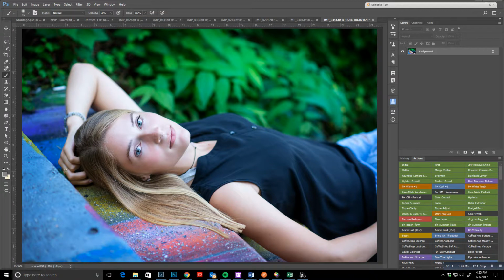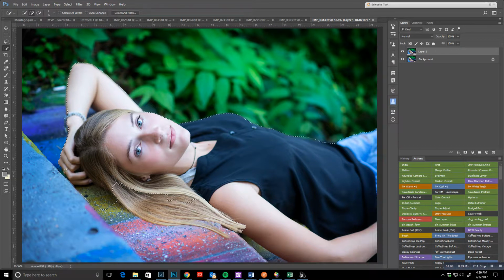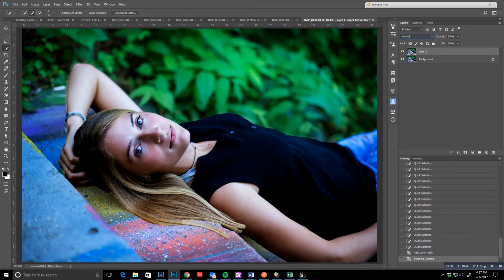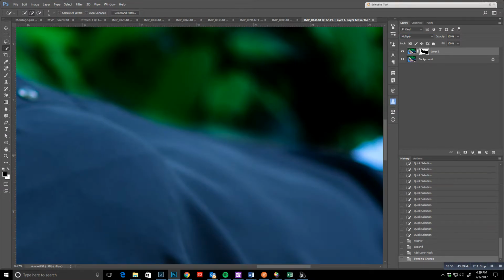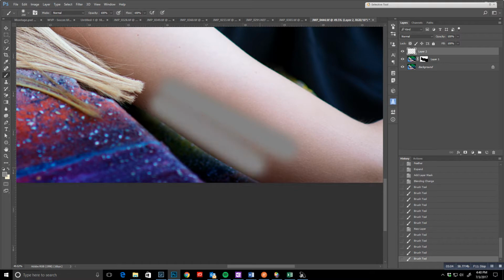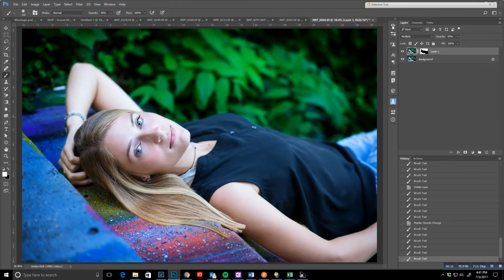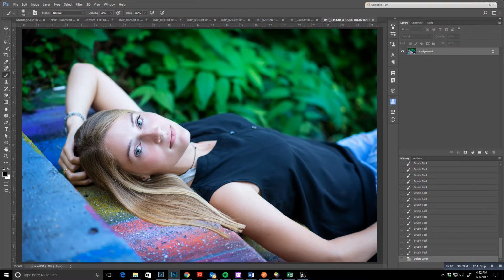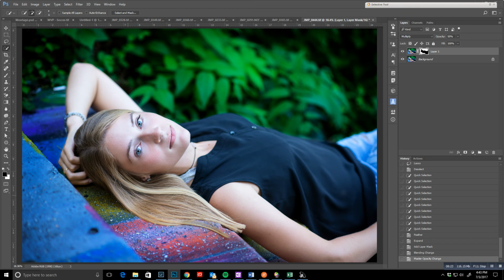JMP Darken Background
Adobe Photoshop tutorial on darkening the background using Quick Selection so you don't end up with the nasty halo/ghosting.